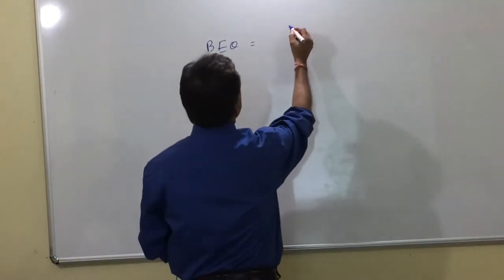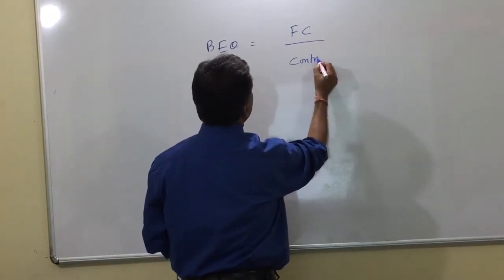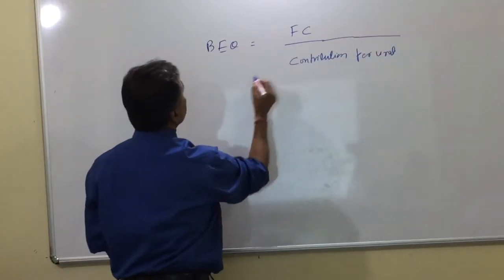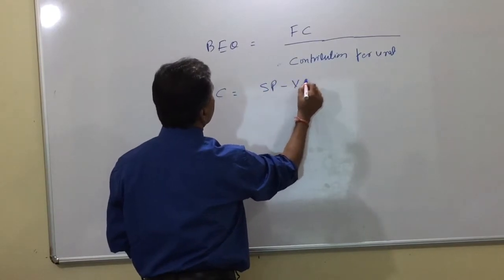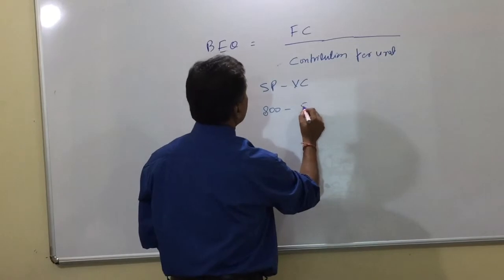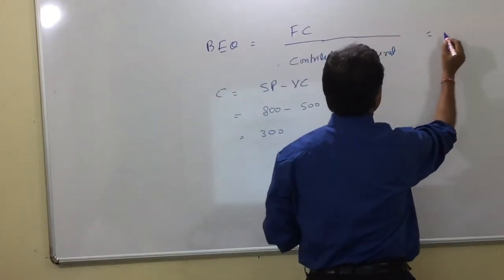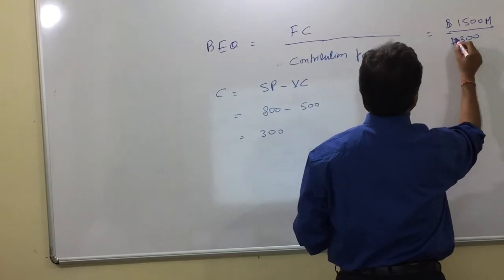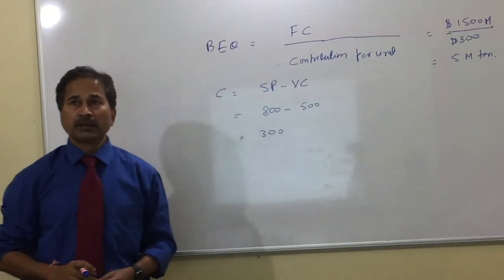Use of Break Even Analysis for taking pricing & marketing decisions? I CA Pramod Jain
Break even analysis is an extremely important tool not only of profit planning but also of operational Risk Management in the Business. How? Please find out from this video.